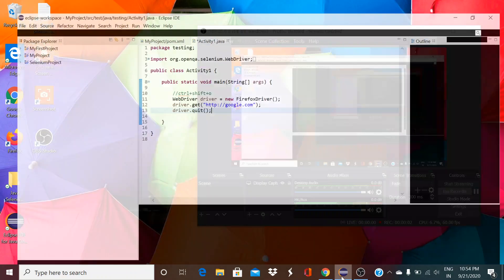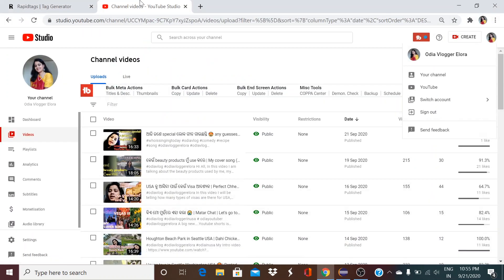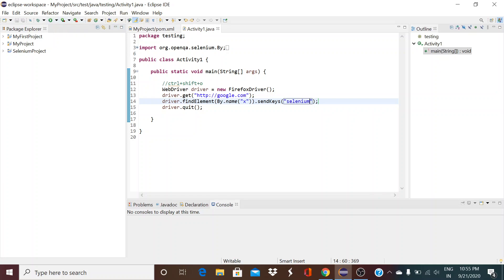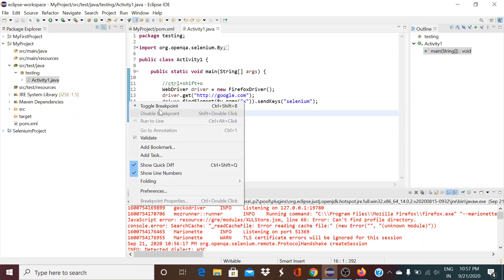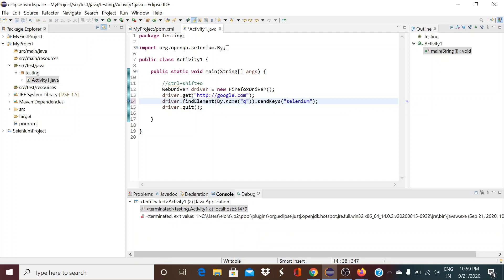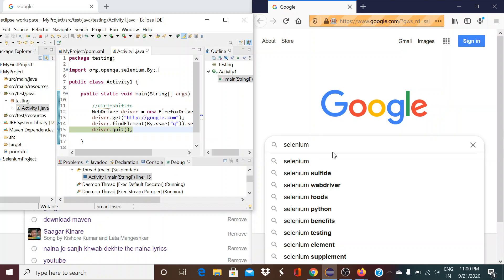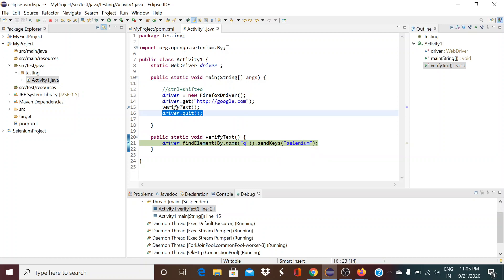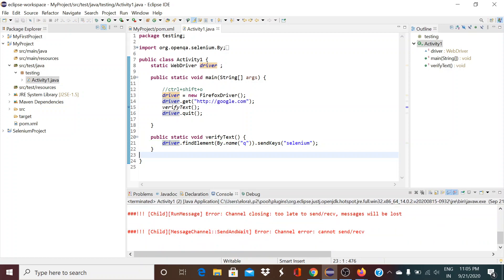How to debug in Java eclispe | How to debug a selenium program in eclipse | eclipse debugging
Hi All,

In this video I am showing how to perform debugging in a selenium java program with a simple example.
Below are the shortcuts to perform debugging in java

F6  - To go from one line to the other
F5  - To go inside a function
F8  - To resume or to move from one break point to the other break point

Watch the video full to understand the concept thoroughly.
Let me know if you have any feedback / queries in comment section.

Thanks,
Elora